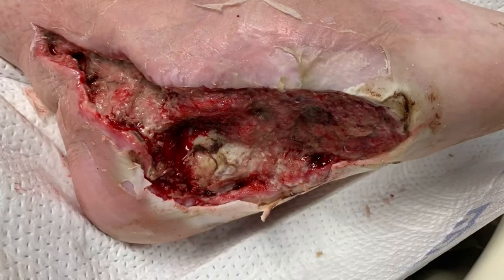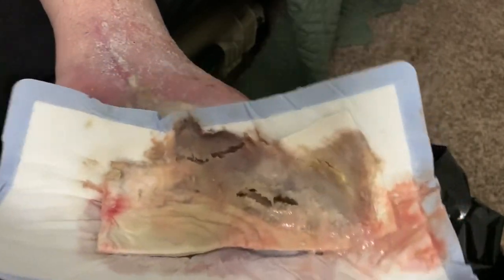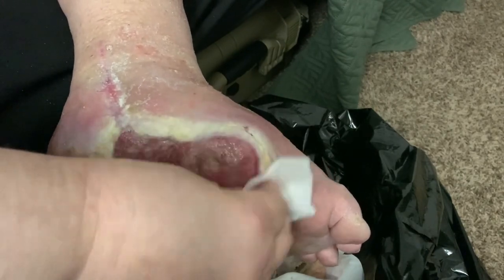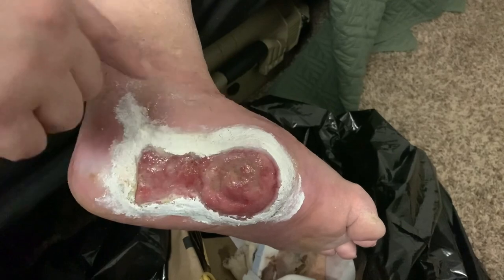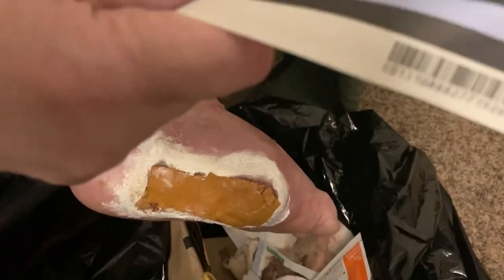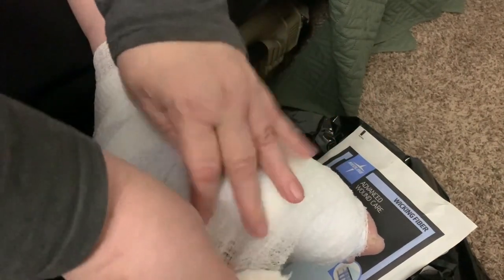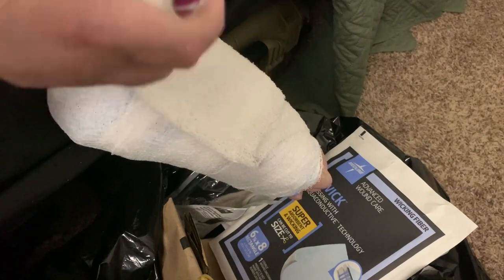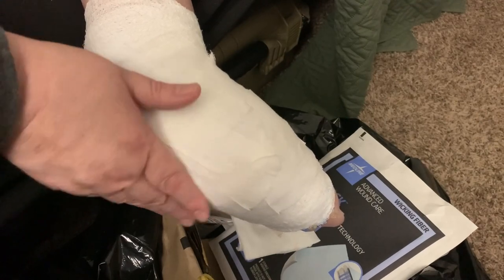Dressing My Foot Wound - Educational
Oct 29th, 2023, Thanks to all the Wastelanders who watch this channel!

Wastelanders: In order of longest
  1. Mattisfaction - RoadWarrior Level - Thanks Matty!
  2. Jon Rost
  3. Jered White
  4. Shredder Knife Reviews
  5. SOBX Scooter
  6. Big Red EDC
  7. Forrest SLR
  8. DiverDave
  9. Snuzz Nuzz
10. Winchester INC.
11. JuhVon's Knife Flicks
12. Said Stevie
13. CableGuy1965
14. Drizzy